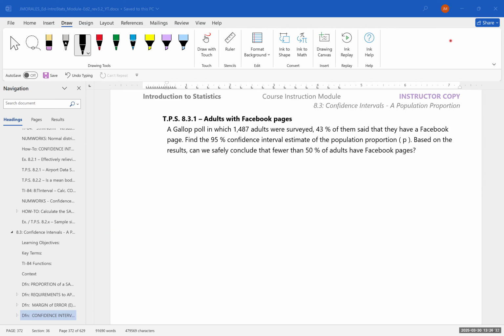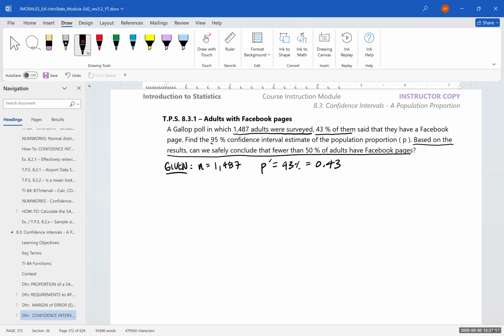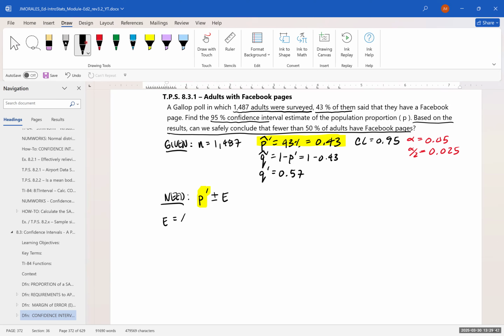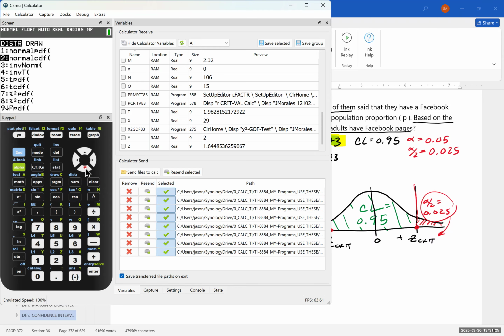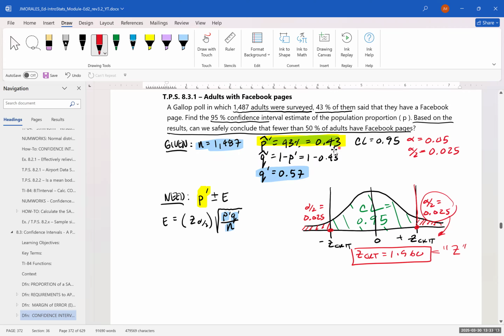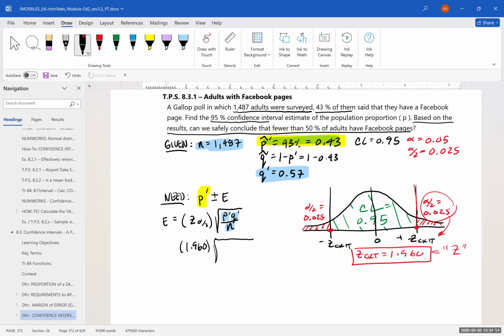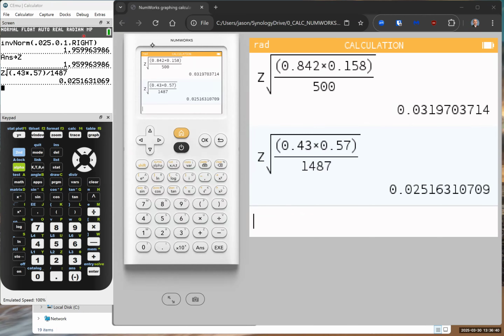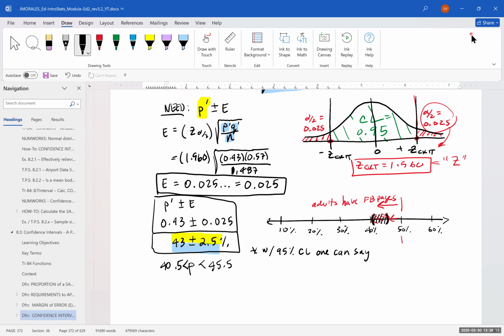IS-8.3-TPS-Conf Interval for Pop Prop - Facebook adults